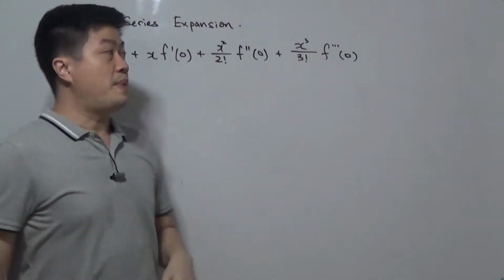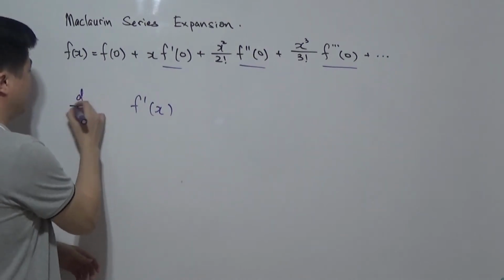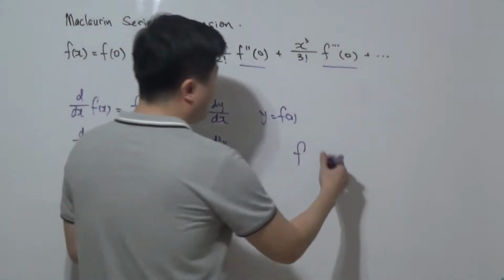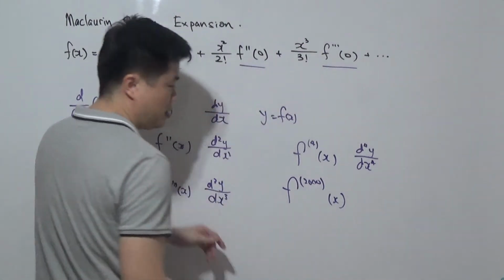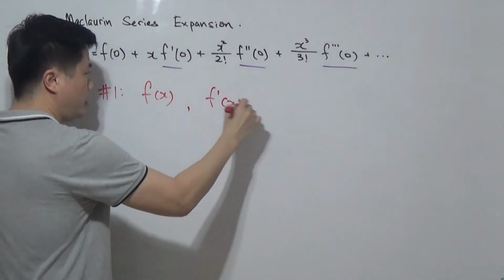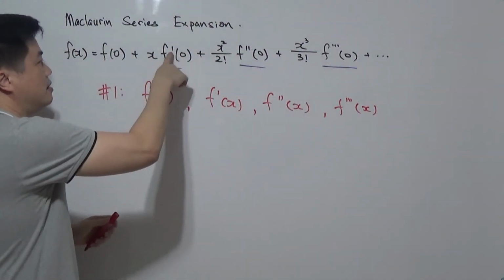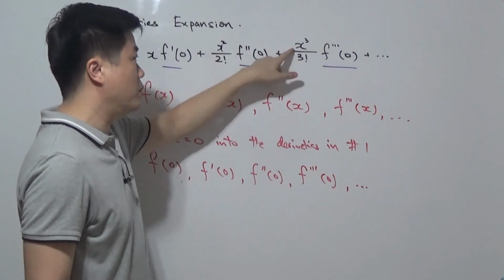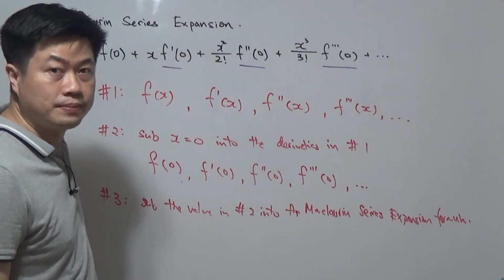Maclaurin Series Expansion